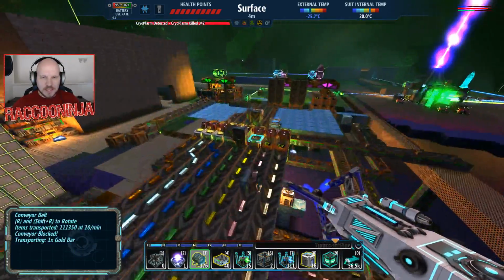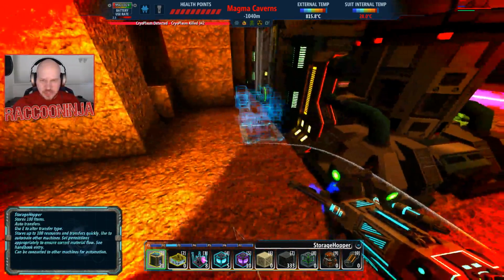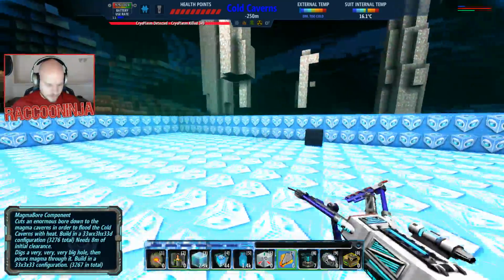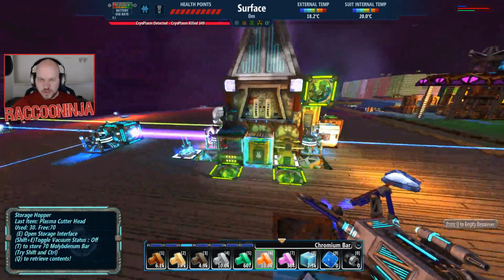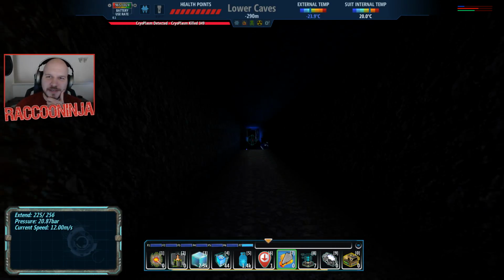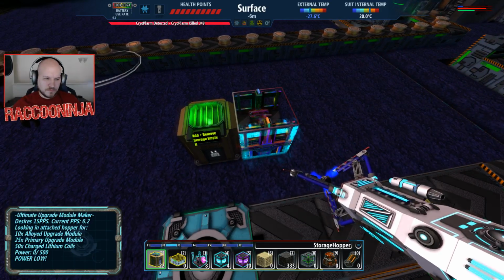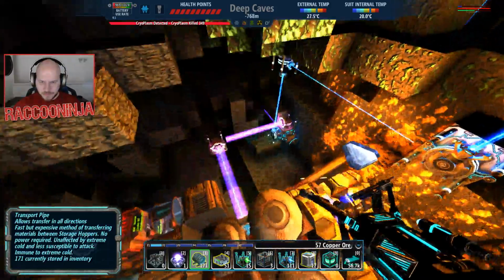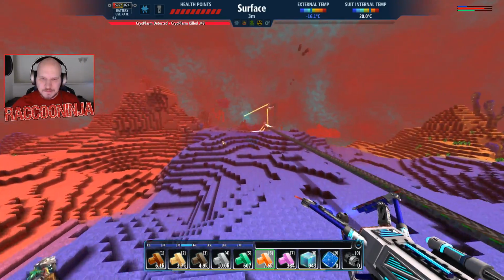Earth, Wind, and Fire... Without the Wind - Fortresscraft Evolved #46